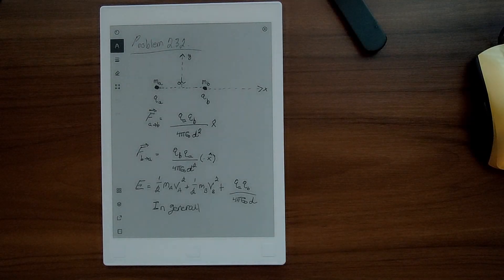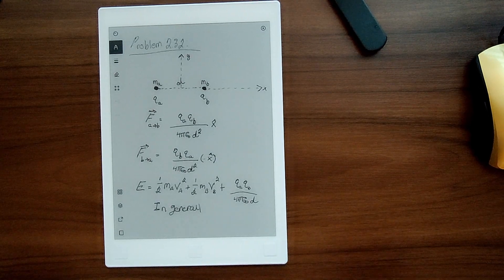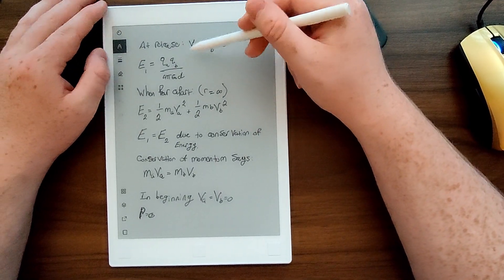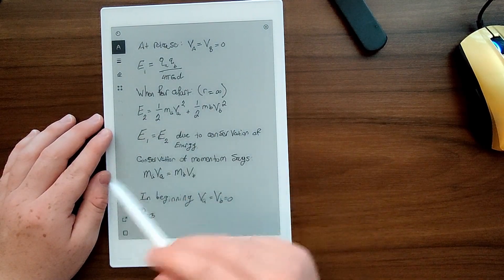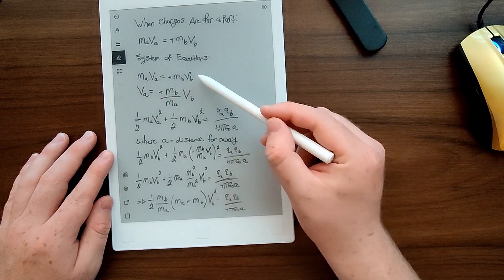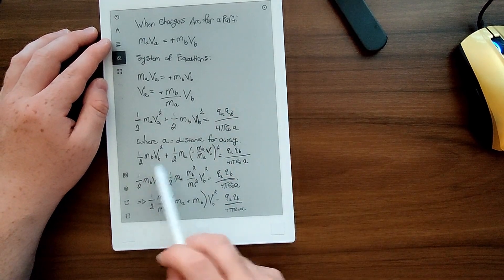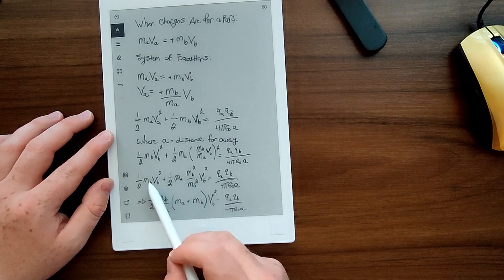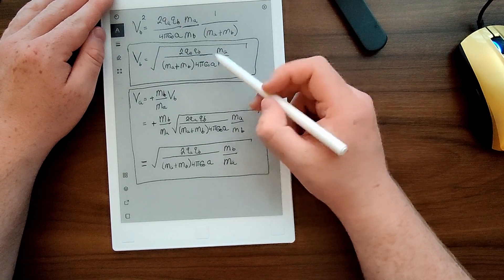David Griffiths Electrodynamics | Problem 2.32 Solution